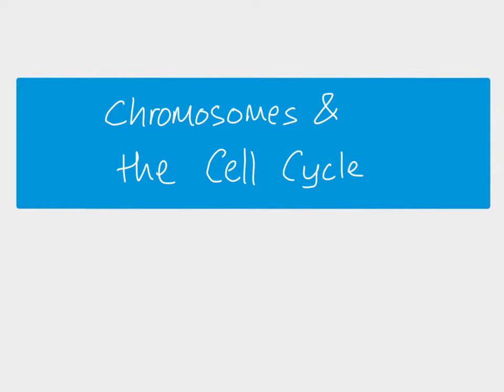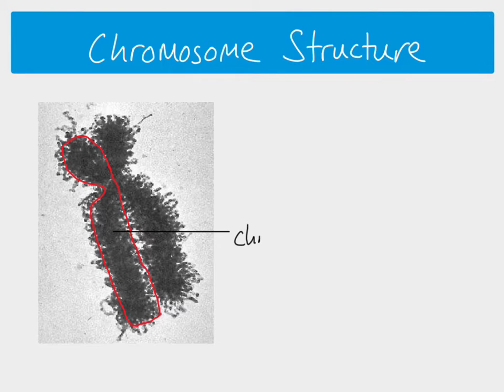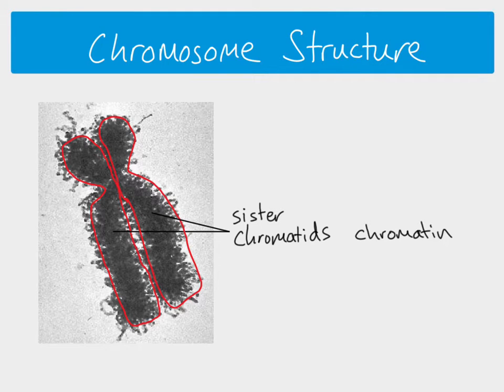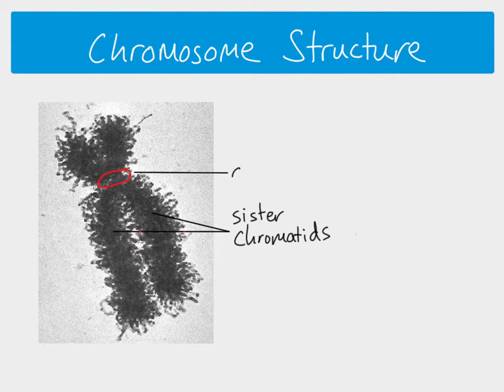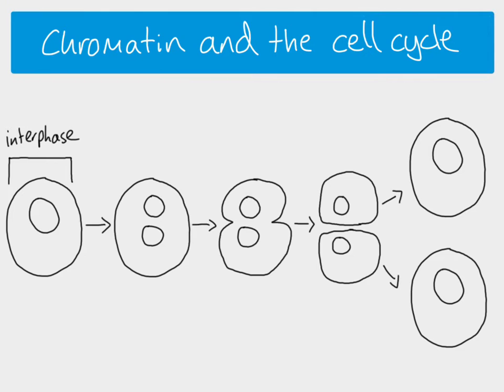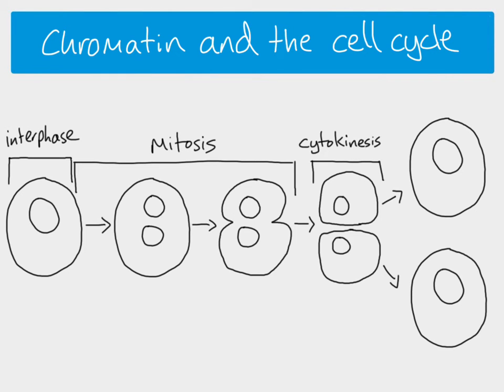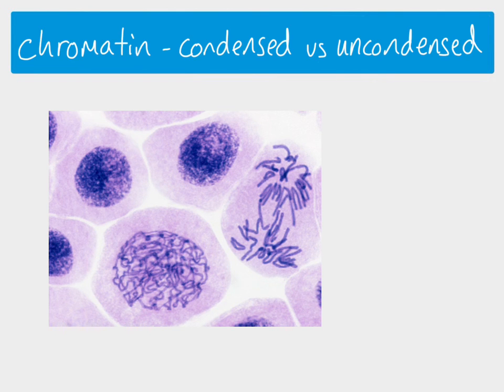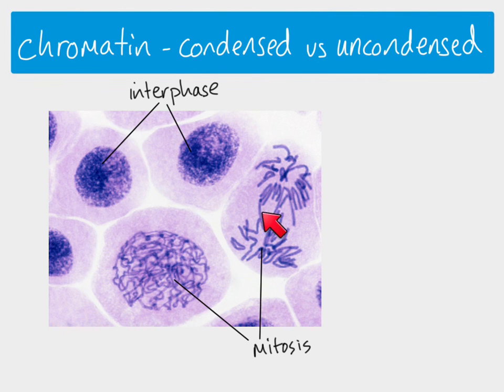AS Biology - Chromosome structure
AS Biology - Cell Division topic. Description of the detail of chromosome structure, including chromatids, centromere and telomeres. A description of what chromatin is and an overview of the cell cycle in terms of whether chromatin is condensed or uncondensed.